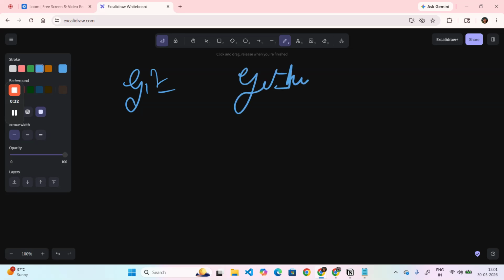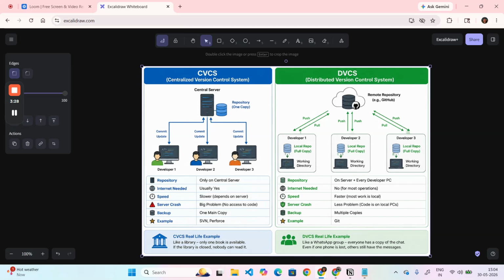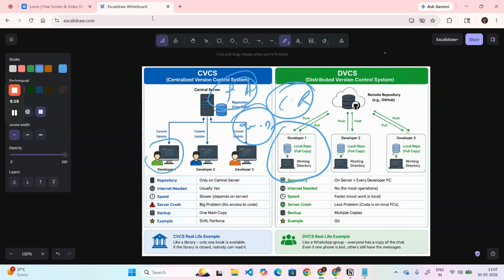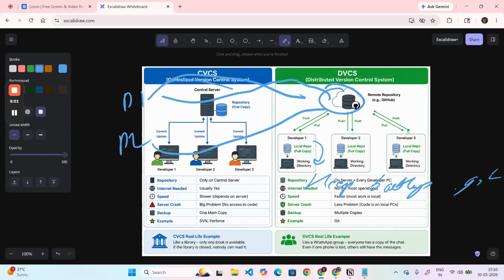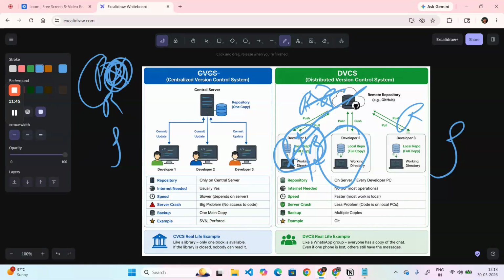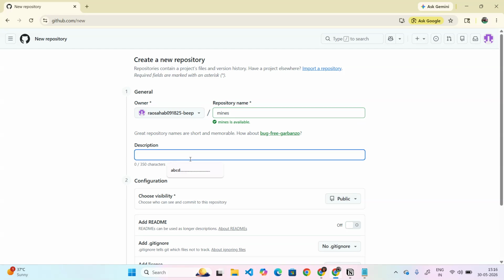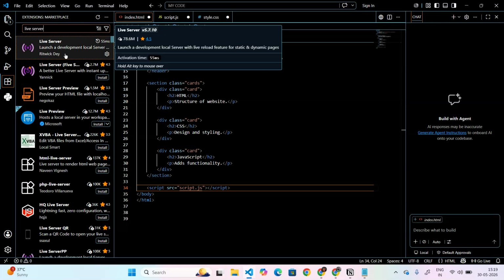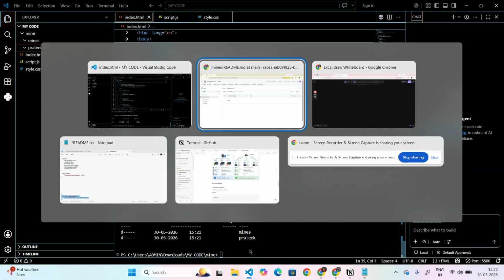Git and GitHub Basics, Explained Clearly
In this video, you will learn:

What is GIt Version?
Type of Version?
Local Repo & Remote Repo
Clone, Add, Commit & Push
Branches (Main & Master)
Real-Time Examples

📌 Perfect for DevOps, Developers, and Students.